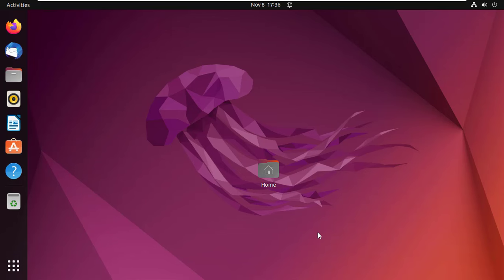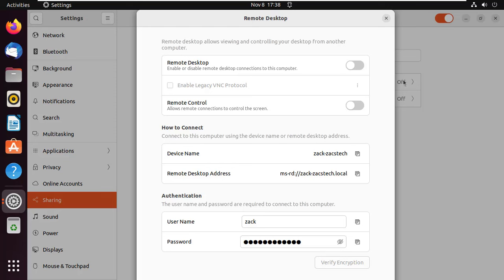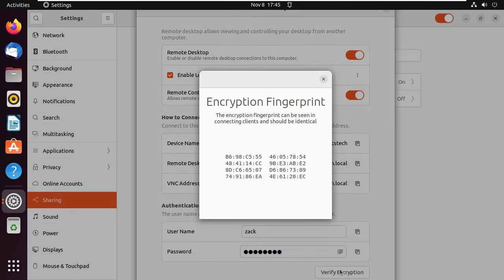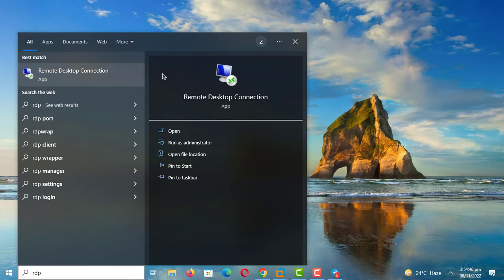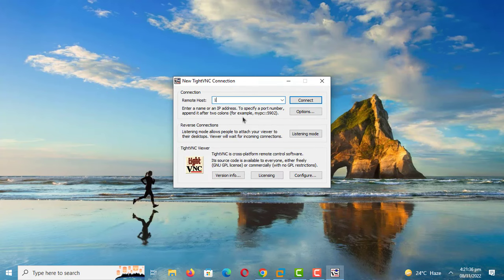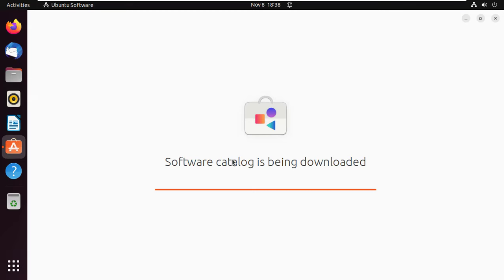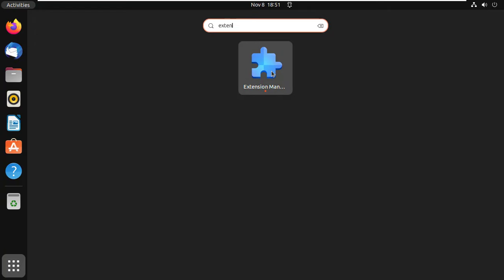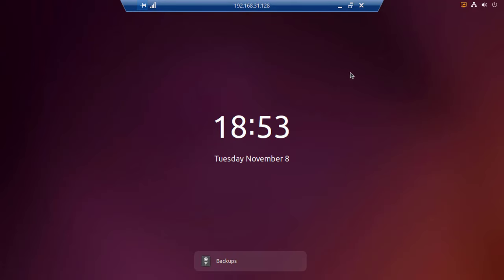How to Configure VNC and RDP on Ubuntu 22.04 | Remote Access, Screen Sharing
In this video I will show you how to configure VNC and RDP on Ubuntu 22.04 for remote access or screen sharing.